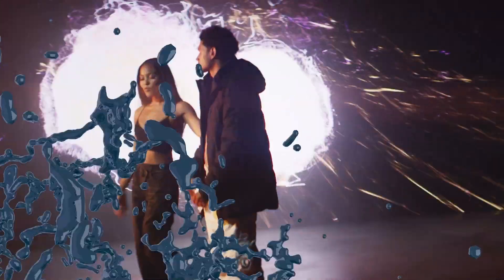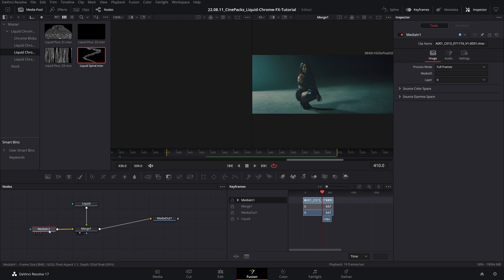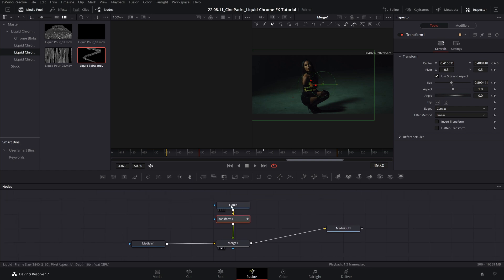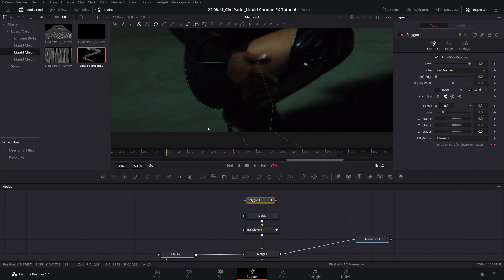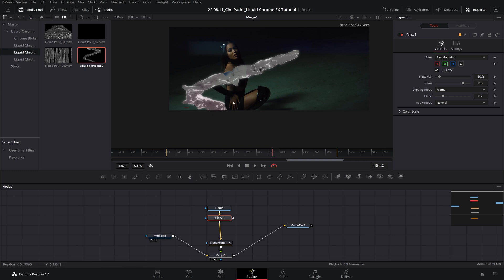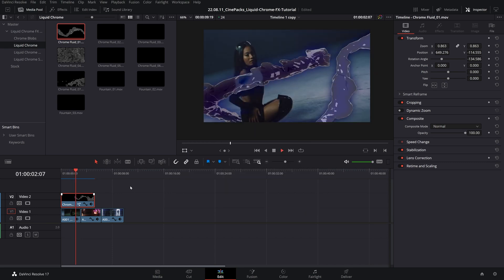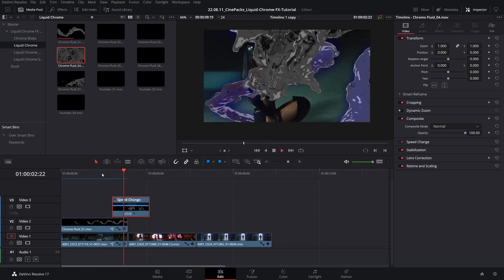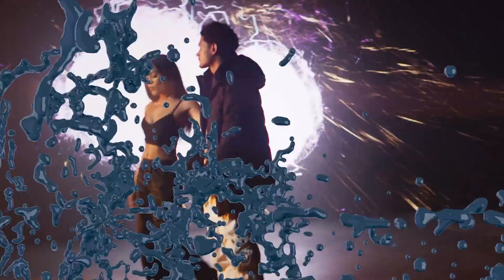Liquid Chrome Effects in DaVinci Resolve!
This tutorial will go over how to use the liquid chrome assets from CinePacks to create unique and special VFX for your edits. Learn some useful masking techniques in the fusion tab and stretch the limits of these assets by adding glow effects to enhance the visuals! These assets are also very easy to customize, so we will go over how to change the color and animate them individually. Lastly, this tutorial covers how to add refraction lighting to the chrome!

00:00 Intro
01:09 Rotoscope/Mask Effect
09:47 Changing the colors
11:25 How to remove color corrections
12:00 How to speed up the assets
12:36 Displacement Reflections
15:46 Outro